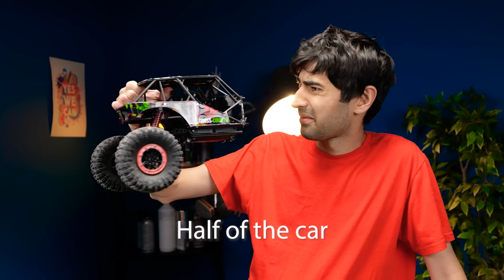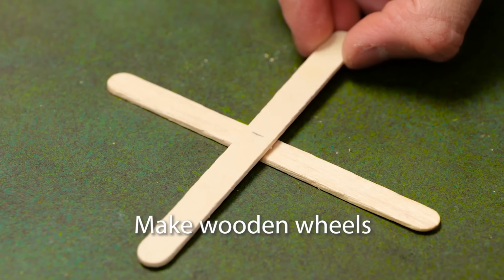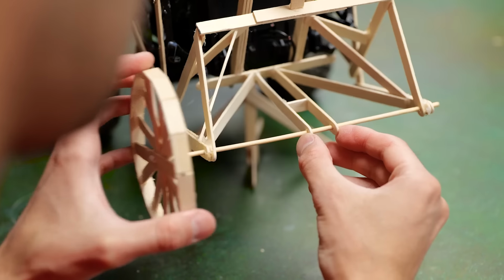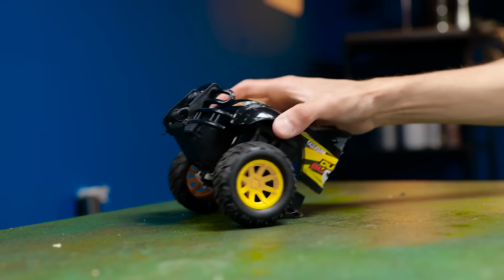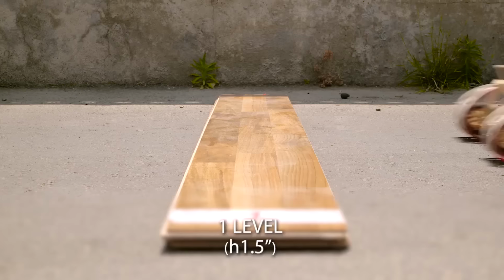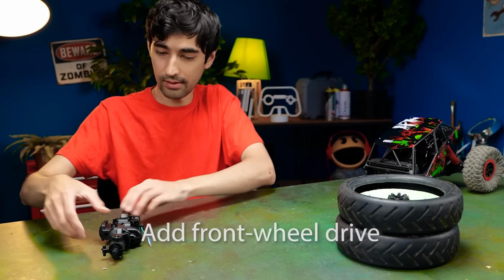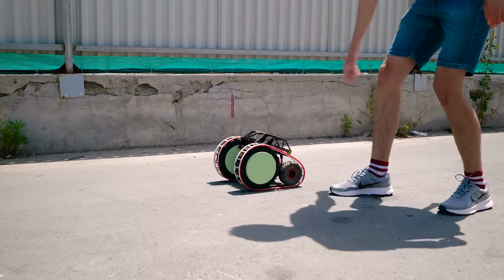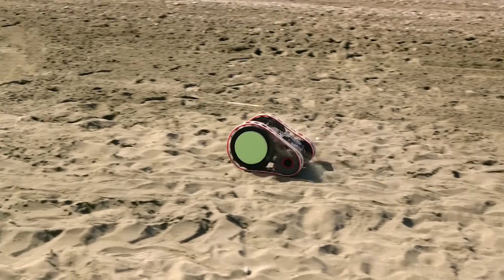I Made The Most Unusual Cars And Test Them In Extreme Challenges! 🚗🏁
Hello, Friends! 🌟 Are you ready to dive into the world of innovative RC cars 🚗 and adrenaline-pumping racing? 🏁 Join us on a thrilling journey 🚀 as we transform ordinary RC cars into extraordinary machines 🛠️✨, ready to tackle any challenge thrown their way! From hilarious prank-inspired builds to heart-stopping races 🏎️💨 and epic build battles 🛠️🔥 - We have all of this! Let's rev those engines and get ready for a wild, fun-filled adventure! 🎉🎊
              First, we kicked off with a basic cardboard car and jazzed it up 🚀! We swapped out those tiny bottle cap wheels for some beefy ones at the back and threw in a rubber band-based starter for that extra zip. Then, we went full tech-mode with a motor, power supply, and not one, but two extra motors for that rear-wheel drive action, all synced up with a custom remote 🎮. We didn’t stop there; we added some bling with LED lights and fine-tuned it with a steering system. To top it off, we slapped on some foam tires for that smooth ride and floatability, finishing with snazzy decorations and a slick paint job for that wow factor 🌟.
              Next, we began with a wild idea: slicing two cars in half and sticking them together for a Frankenstein’s monster of a car 🛠️🚗. We crafted a primitive yet quirky vehicle using popsicle sticks, then leveled up by swapping those for a hefty pipe wheel, giving it a combine harvester vibe. Not satisfied with just that, we upgraded to traditional wheels and built a custom track, transforming it into an off-road beast 🏔️. The final touches included swapping in Styrofoam wheels wrapped in rubber for ultimate traction and ditching the top to dodge any obstacle in style. The result? A beastly machine that laughs in the face of challenges 😎🔥.
Did you enjoy the ride through our RC car transformations? 🚀 And we're curious - what epic modification would you add to an RC car? Drop your ideas in the comments below.
Caine From The Amazing Digital Circus Could Get Out To Real Life With This DIY Head!